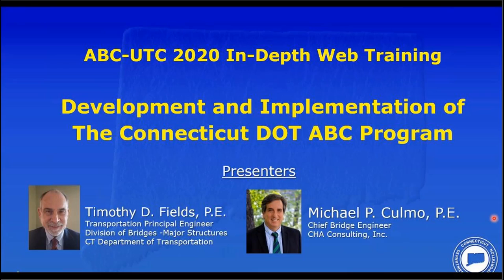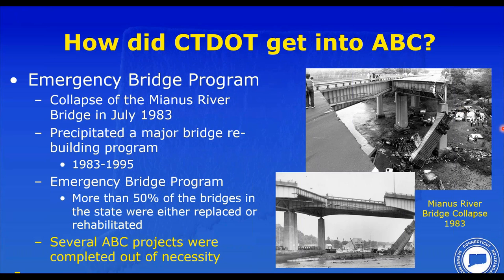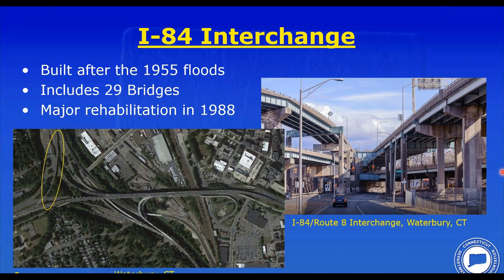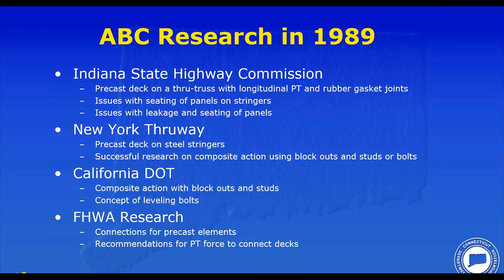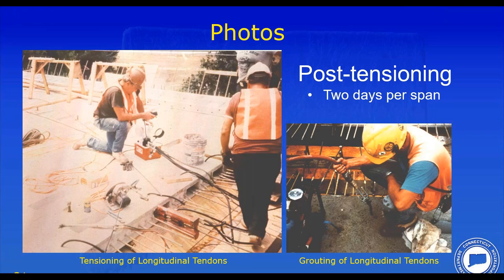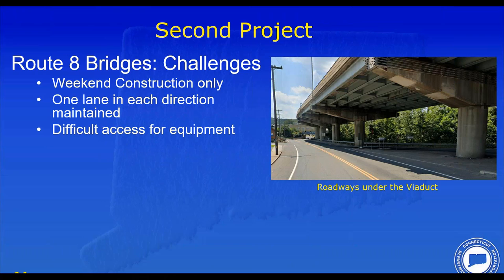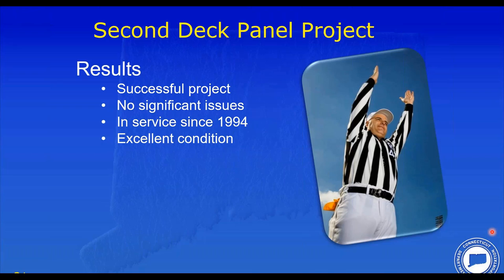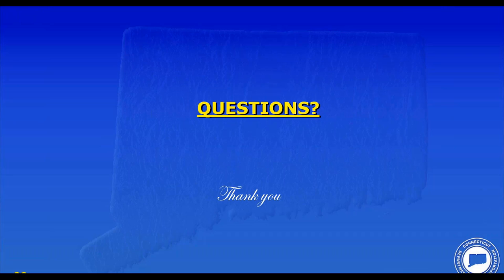Old File - Development and Implementation of the Connecticut DOT ABC Program - Module 1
Module 1: Early ABC Projects at the Connecticut DOT by Timothy J. Fields, P.E., State Bridge Engineer and Transportation Principal Engineer, Major Structures, Connecticut Department of Transportation; and Michael P. Culmo, P.E., Chief Bridge Engineer, CHA Consulting, Inc.